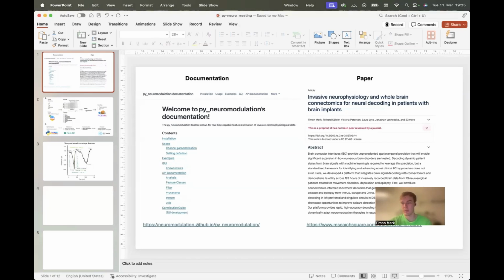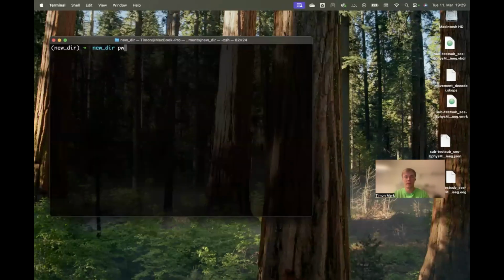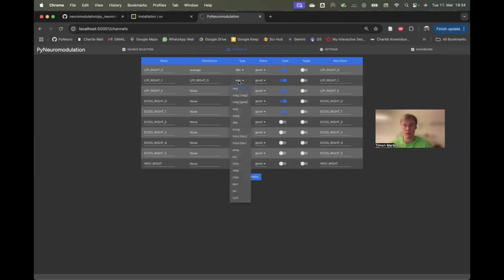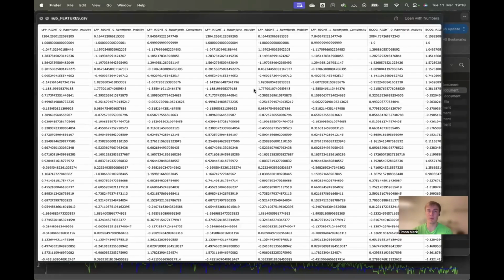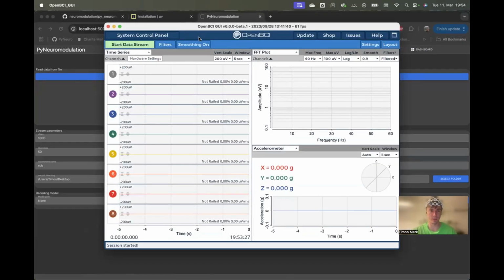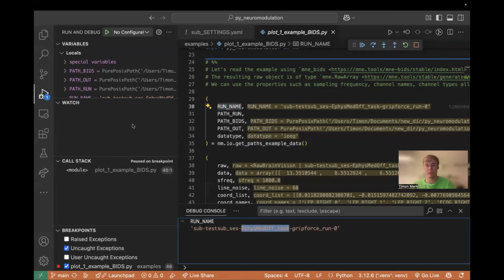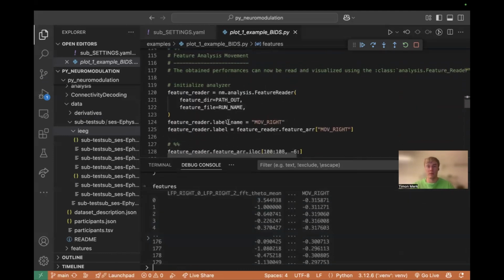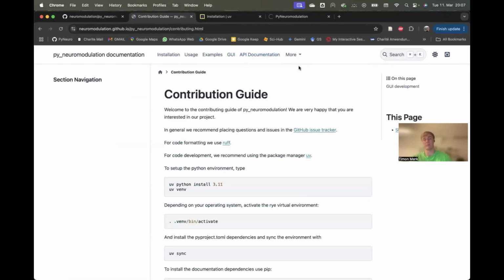py-neuromodulation Tutorial: Neural Feature Estimation and Decoding